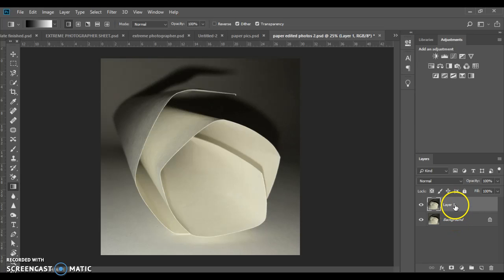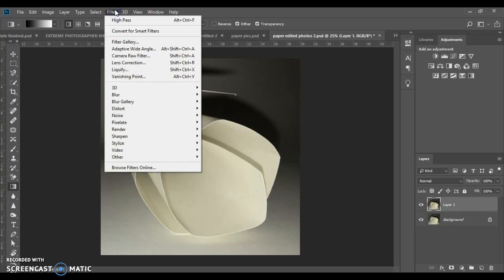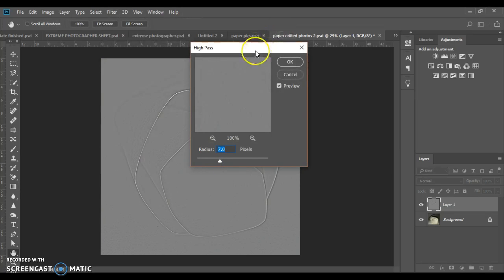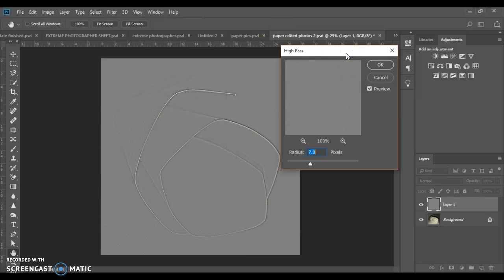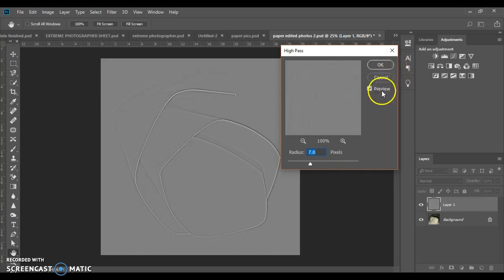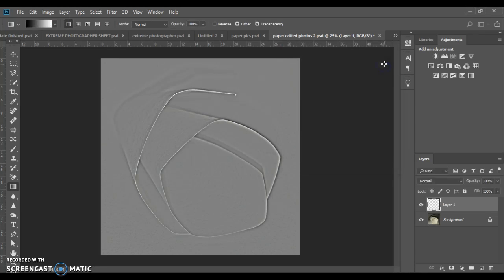High Pass Filter f18